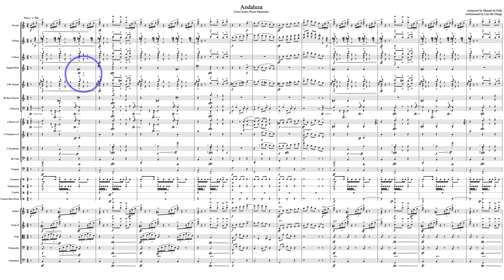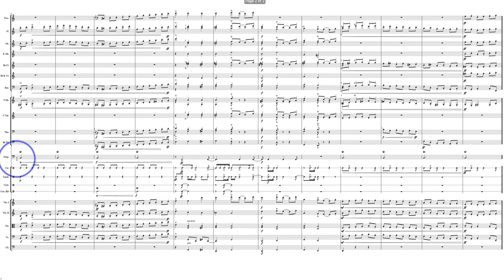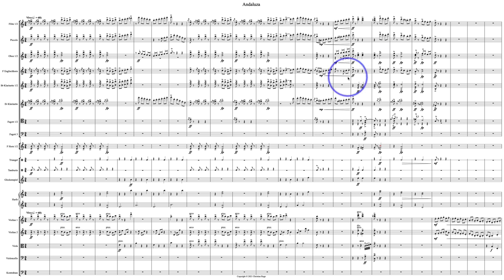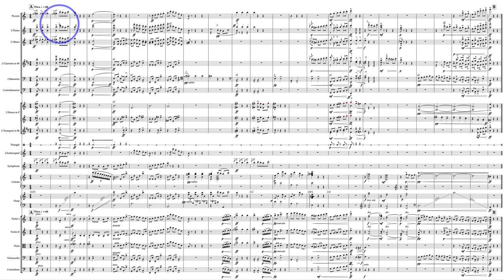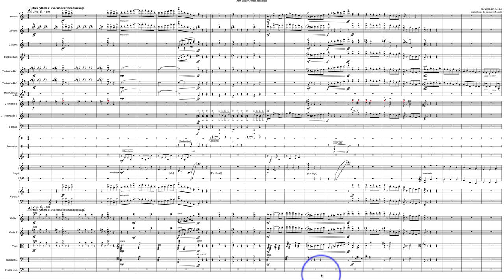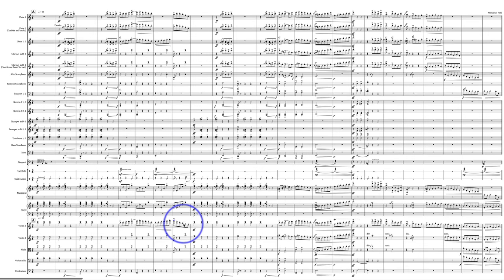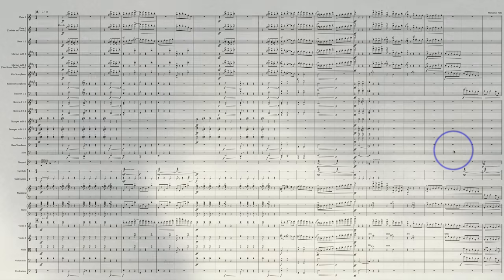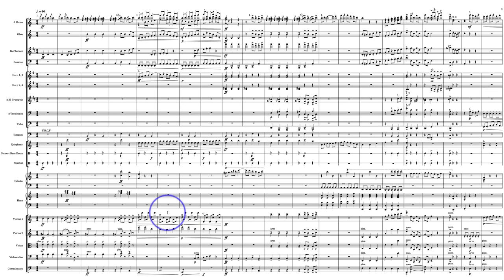2021 Falla Challenge Website Evaluations L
0:00 Intro & guidelines.
0:54 Lazi Ilir Danga
25:27 Christian Ruge
46:04 Juan José Párraga
1:08:01 Leonardo Moretti
1:24:35 Johan Malmport
1:45:51 Brandon